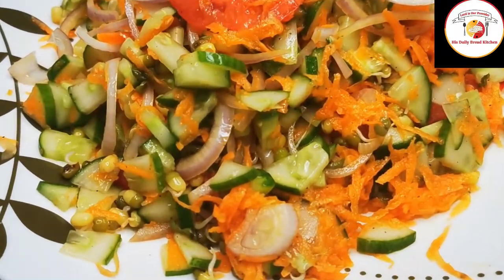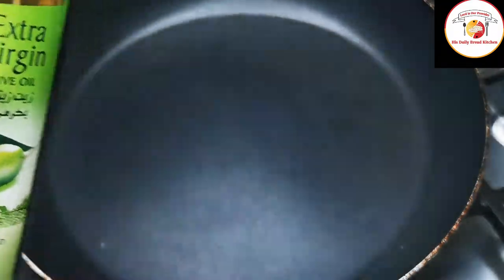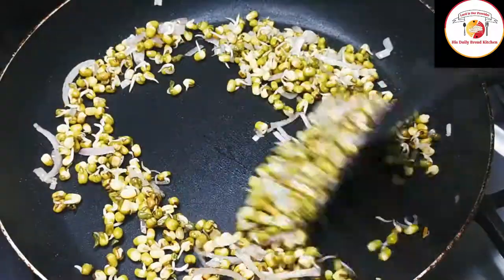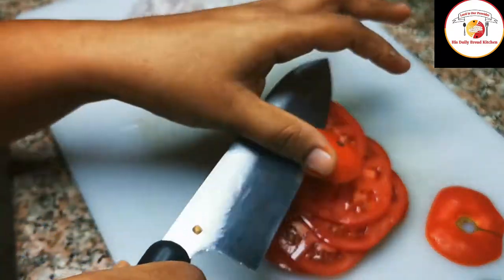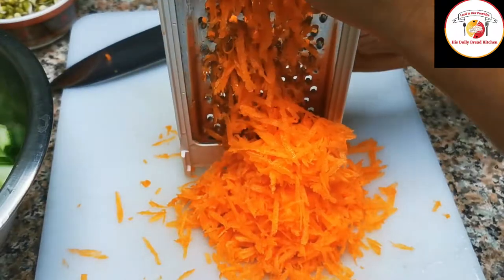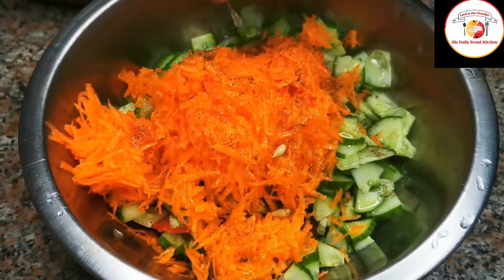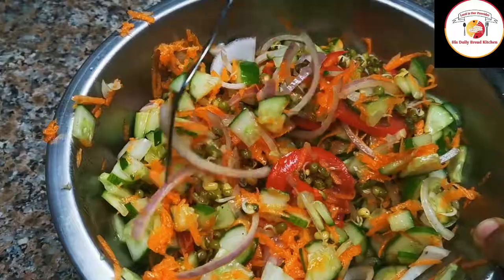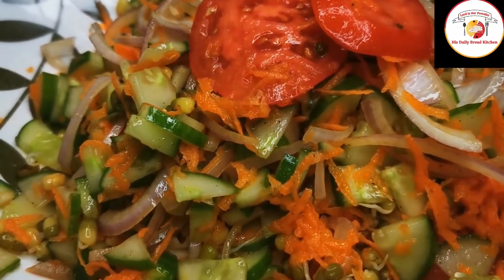Moong Dal Sprout Salad l weight loss salad l Easy Salad recipe l Healthy Salad recipe l Dinner salad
Dear Friends,

Thanks for your turnback. Today's video is preparing healthy easiest moong dal sprouts salad. Well, our body does need a lot of fiber. Eating healthy foods helps the body in feeling energetic. Salads add fiber to the diet, this in turn reduces cholesterol and constipation to a great extent. High fiber salads eaten before a meal helps you in consuming higher calorie foods served afterward. Most of our Indian families have authentic cuisines with much masala powders, spices, Rice items So preparing this way of simple recipes before food like before lunch and before dinner is really healthy in taking care of our health.

So Friends, do try this way of simple salads at home to get complete nutritious benefits and stay healthy fit.

Ingredients used to prepare the Moong Dal Sprouts -

1 small cup of sprouted moong dal
1 onion
1 tomato
1 Carrot
2 cucumber
Olive oil
half lemon
Salt & pepper

TIPS;

1) This very simple way of preparing the salad, moong dal soaked 3 to 4 hours will be early to get the sprouts. To get the sprouts, let the moong dal should be soaked well, having little water will cause the sprouts early.

2) In-place of moong dal you can use alternatively other sprouts too

3) Squeeze the lemon when you are about to eat salad, if not lemon juice can give more sour taste some times bitter taste too. So adding lemon juice as per your taste of sour and the time can be added.

4) you can increase or decrease the quantity of veggies like tomato, onion, cucumber etc. Here you can also choose small tomatoes.

5) Moong dal sprout - do not cook too much, just doing slight shallow fry is much enough

Egg Oats Omelette l Healthy weight loss recipe l Easy breakfast recipes in minutes l oats Omelette

Veg oats Omelette best for Weight loss l Healthy Breakfast Recipe | veg diet recipes l No egg used

Bittergourd fry - without Bitter taste l Bitter gourd frying this way , sure you will start eating

Sugar free Diabetic Sweet Potato pancake l Sweet potato desert with honey you will never stop eating

Healthy 4 Easy Egg with Bread Recipe l Egg Bread Recipes for morning breakfast l Egg Sandwich Recipe

Healthy Natural fastest belly Fat Burner without side effect l Detox drink for extreme weight loss

Tasty Dry fish fry at home l Easy cleaning & how to fry l Spicy dry fish fry karuvadu varuval